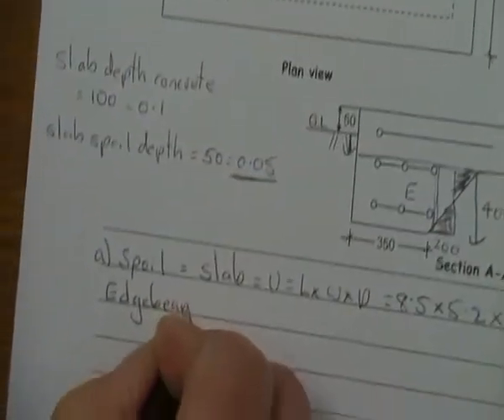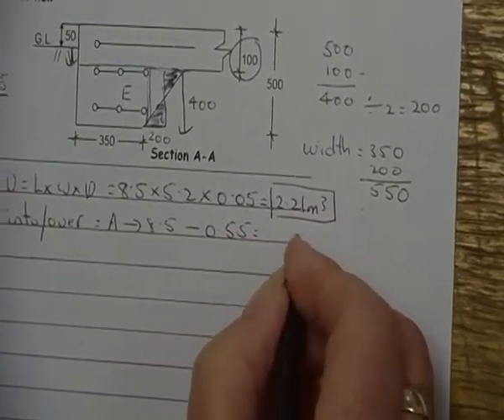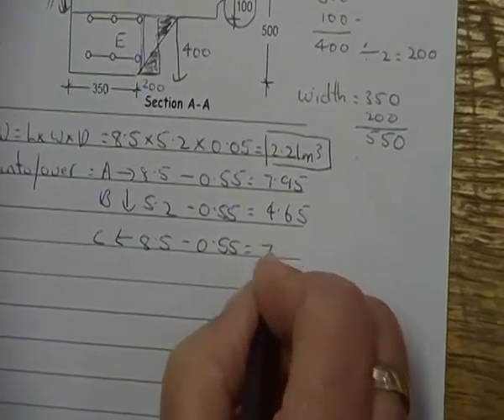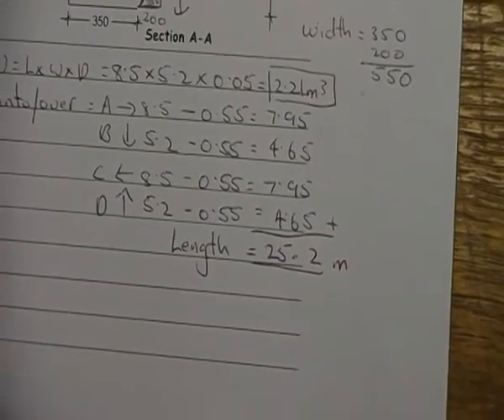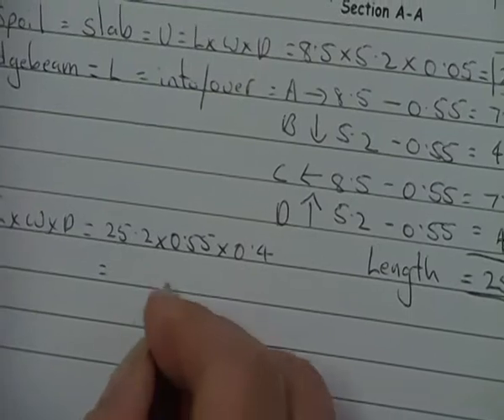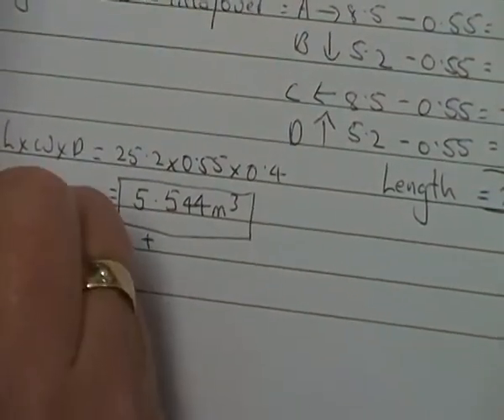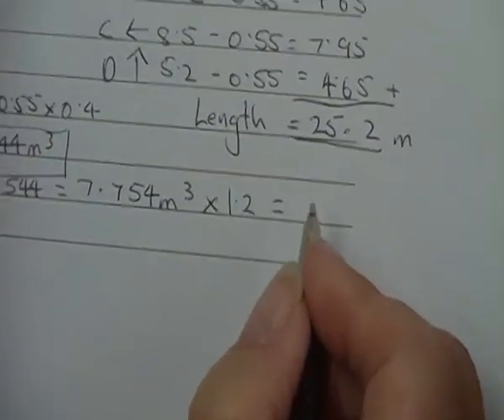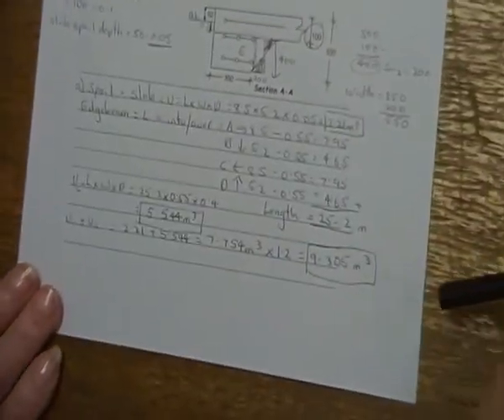Slab with Splayed Edge Beam Exerc 26.5.a) Part2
Maths book page 91- Jennifer M Donnelly and Flavia Teixeira